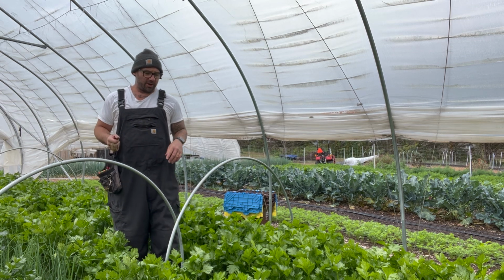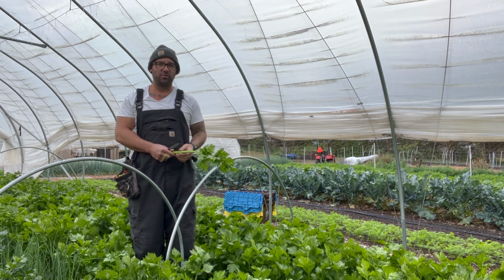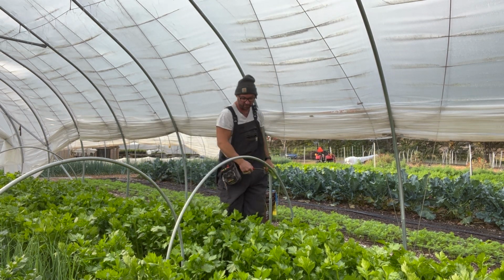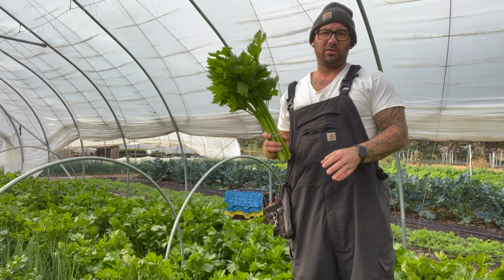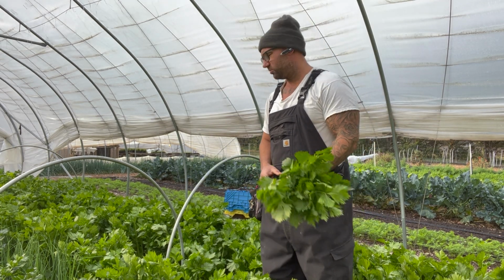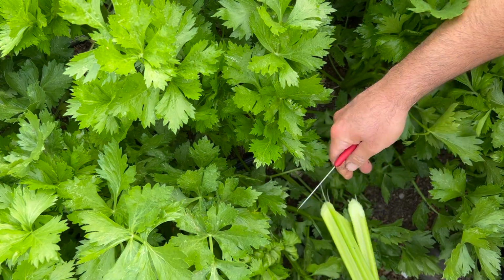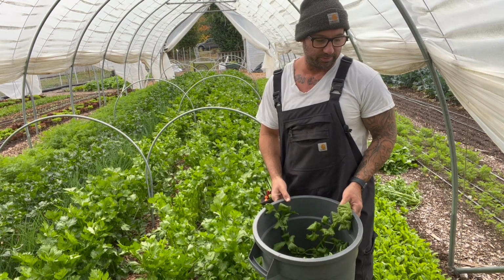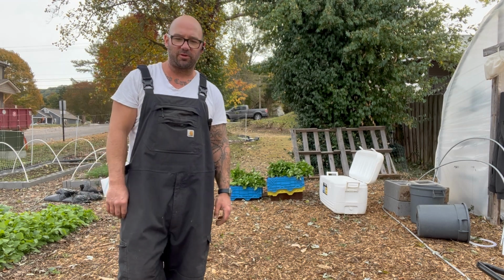Stop wasting time and money: Discover the real profits of growing celery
Chef Mikey shares his expert tips on how to grow celery like a pro in this complete guide to celery cultivation — perfect for culinary creations, healthy snacks, and market gardens.

Is celery a profitable crop for your market garden? Chef Mikey breaks down the economics of growing celery and whether it's worth the space in your garden. 💰

Whether you're a seasoned gardener or just starting your farming journey, this video offers practical tips for growing crisp, delicious celery while weighing its profitability for your market garden. 🌱

I get millions of views across social media every week, and I just can't reply to every comment anymore. But every farm is different. Your market, your crops, your prices, your space. You can't learn it all from a YouTube video.

Inside the Chef's Harvest Farm Mastermind, you get my coaching and consulting directly:

✅ Ask me your specific questions and get real answers
✅ Video vault with my training + lessons from other top growers
✅ Upgrade to VIP: And Get On Live Zoom calls with me every Monday, plus hot seats, Q&A, and guest speakers

I built a six-figure farm business starting on a quarter acre. Let me help you build yours.

Curious about the tools and equipment I use on the farm? Everything I use in this video is on the list. Bookmark the page so you'll always have easy access to the latest links and codes.